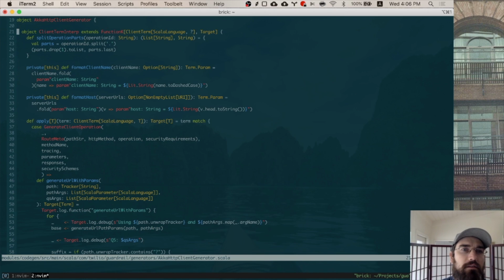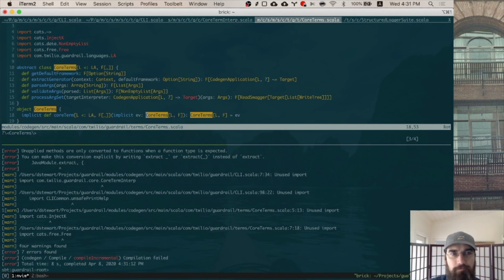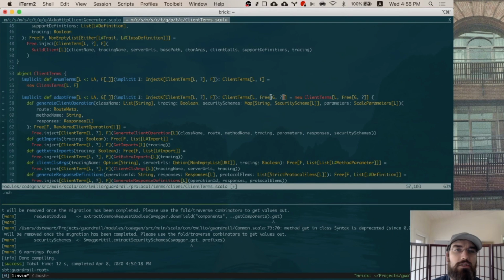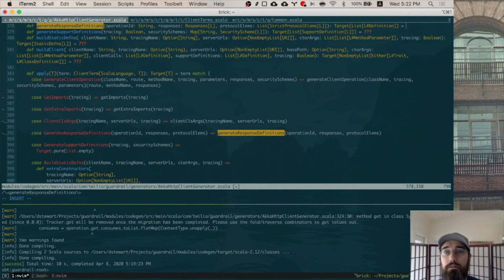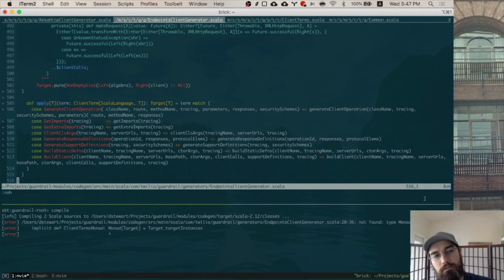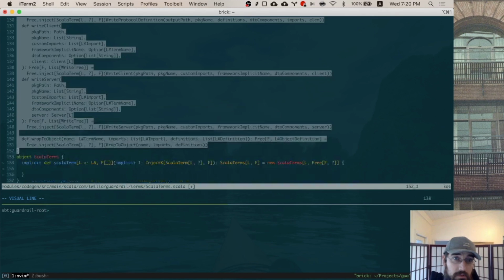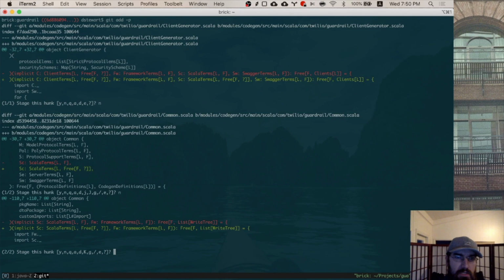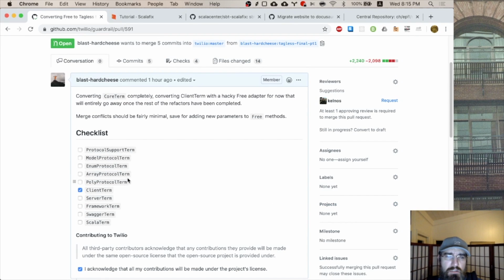guardrail: Free[F, ?] - TF by hand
This video is about guardrail: Free[F, ?] - TF by hand